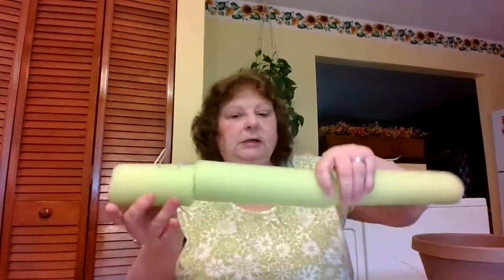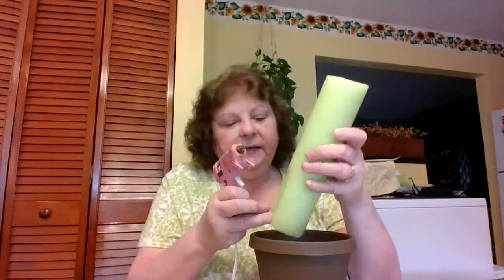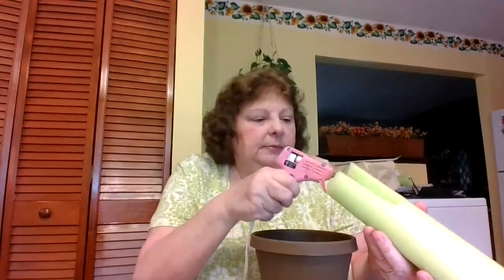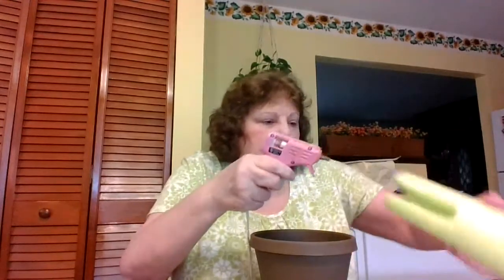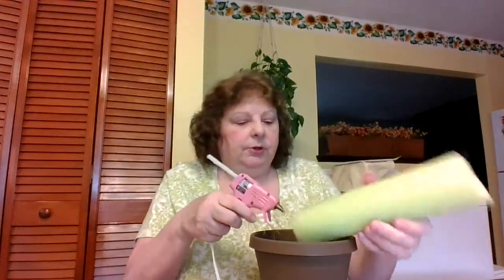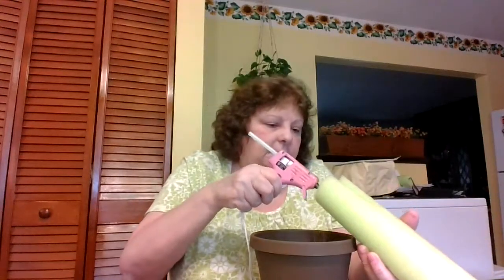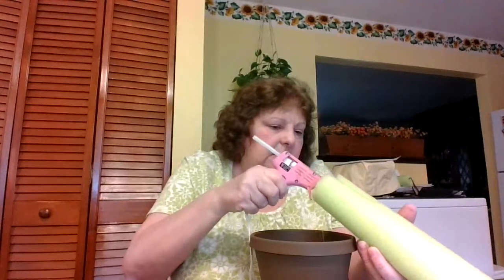Crafting with Ms. B - Pool Noodle Cactus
This craft is appropriate for grades 1st through 4th.

Supplies:  Can be purchased at Dollar Tree Stores

Green pool noodle

Clay Pot  6 inch similar size bowl and some filler for the pot. Ex. mini pebbles, fake moss.

Box of Tooth picks

Fake Flowers for the top

To make a Pool Noodle Cactus, cut a green pool noodle in to three different lengths. Round off the ends to make them look like a cactus.  Adhere them together in to a pot and insert toothpicks randomly around the noodles turning them in to a prickly cactus.   I made them more colorful by adding a few Summer blooms coming out of the tops.